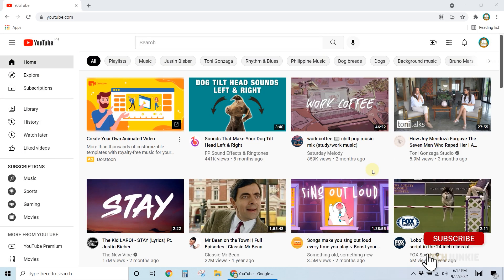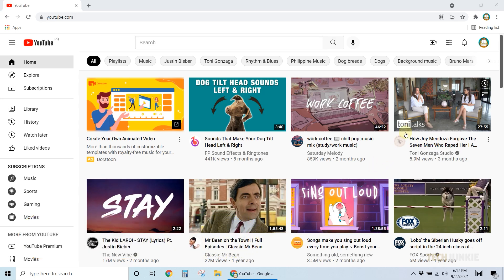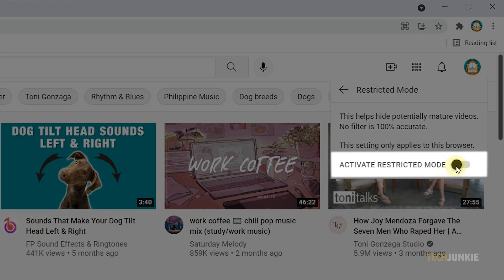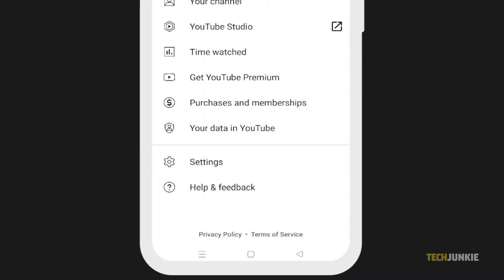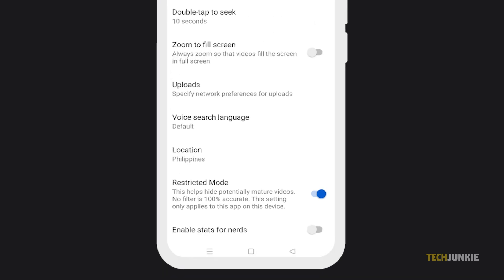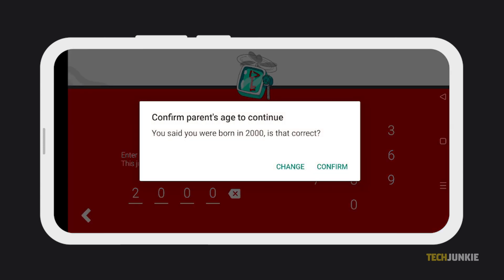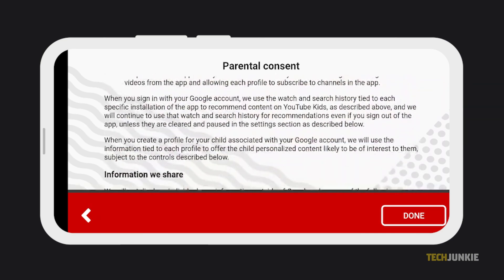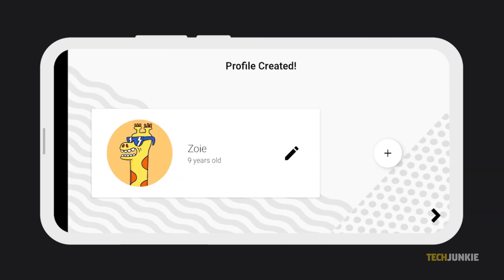How to Enable Parental Controls on Youtube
While Youtube has been trying to restrict some content to make it more family-friendly, there’s still a high chance that your child can stumble upon something inappropriate while browsing the application. With that said, here are a few things you can do to enable parent control on YouTube.

00:00 Intro
00:22 Desktop
00:48 Mobile